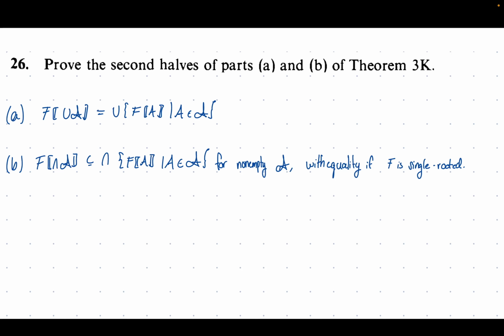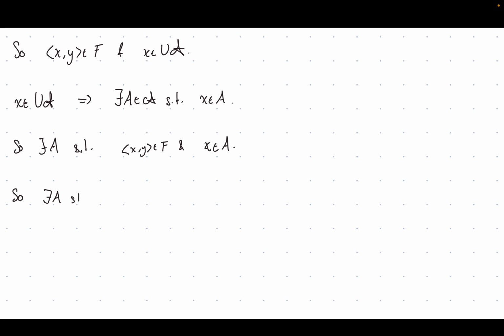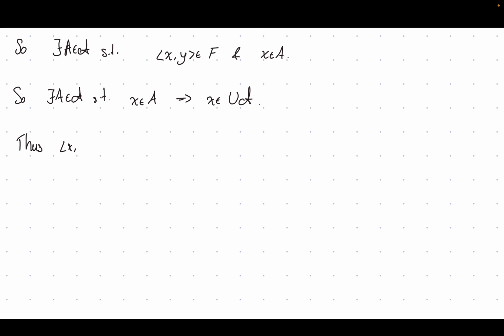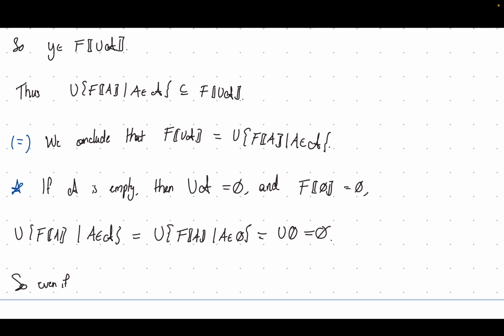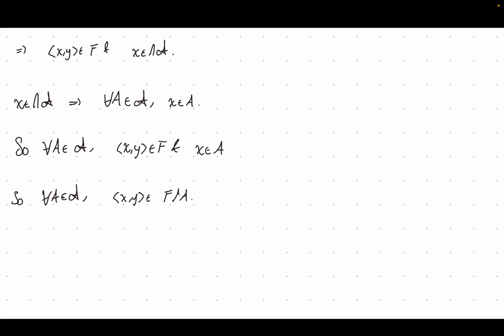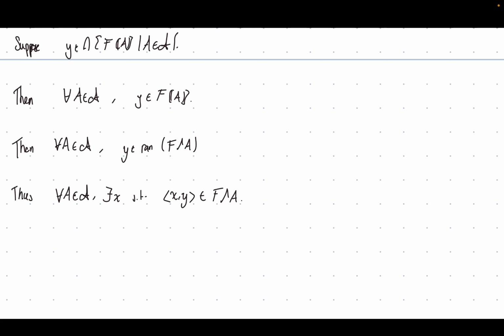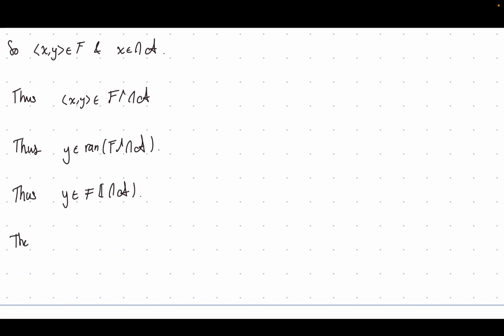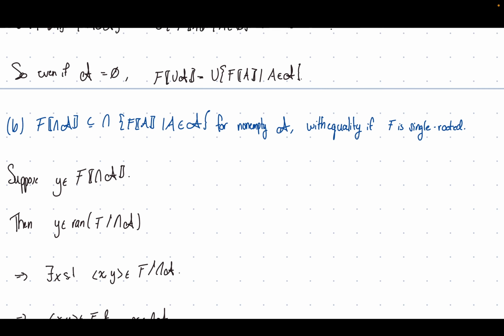Exercise 3-26 | Elements of Set Theory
26. Prove the second halves of parts (a) and (b) of Theorem 3K.